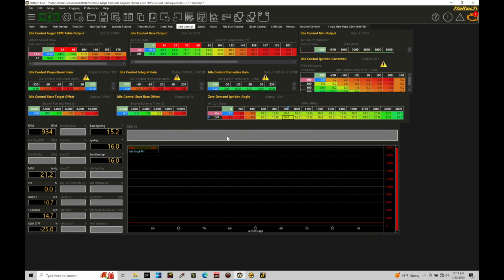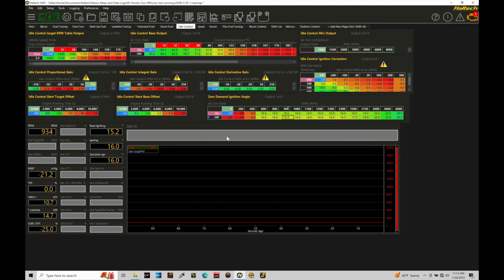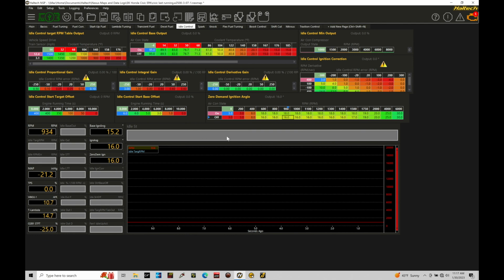Haltech Elite NSP Training Course Part 51: Idle Control Mechanical | Evans Performance Academy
Haltech Elite NSP Training Course Part 51: Idle Control Mechanical walks you through how to integrate mechanical based throttle body airflow and spark timing feedback to achieve a desired idle speed using the NSP software.